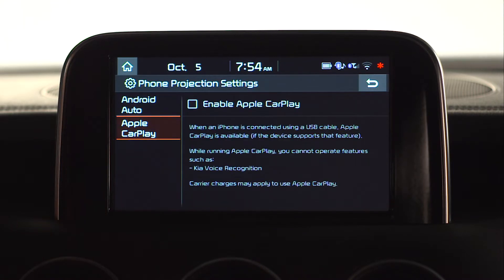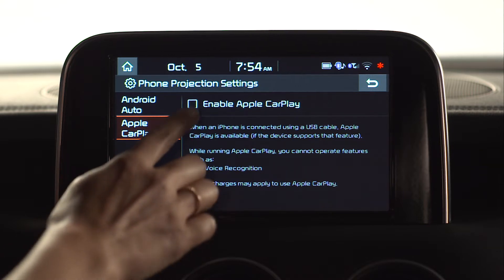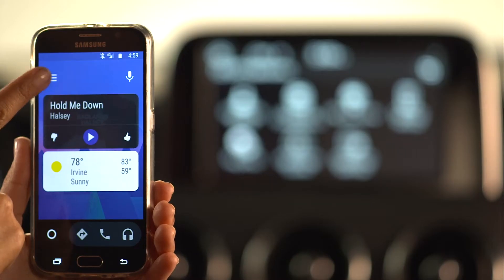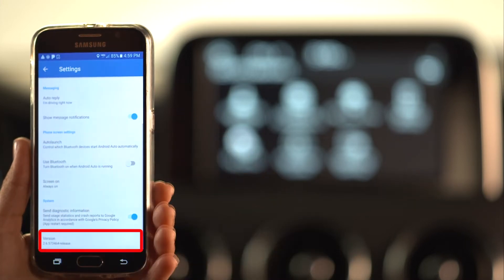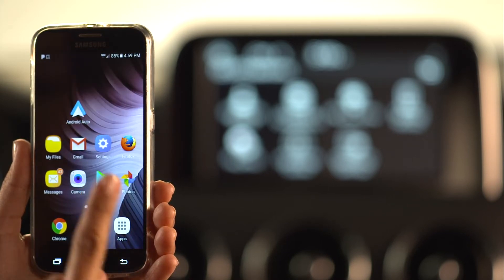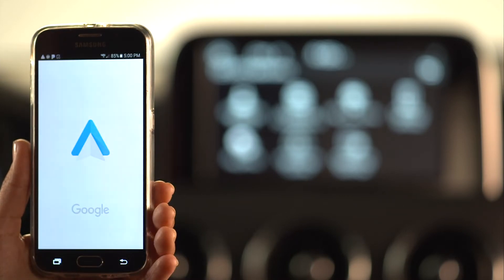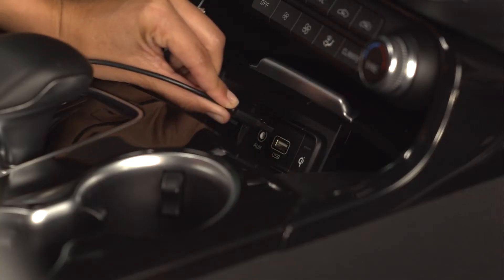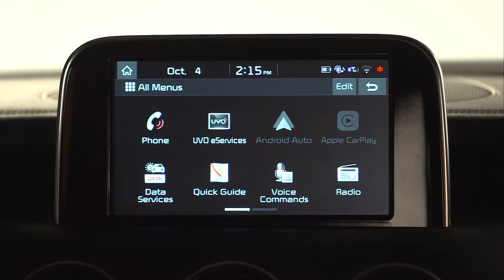System Setup: Phone Projection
This video is about the new Phone Projection or Connectivity button, that’s now available in the Setup menu options.
This option is part of the “Setup” menu, which means it’s simply a step to enable Apple CarPlay, Android Auto, or both systems based on user preference.
Host VO:
The phone projection or Connectivity button is found on the Setup menu.
Then, from the Phone Projection menu, enable one or both of the systems as needed.
Select the checkbox to activate Android Auto, and Apple Carplay.
Host OC:
Next, make sure you have the latest version of the software downloaded on the smartphone.
If you have an Android phone, download the Android Auto app from the Google Play Store, open the app and proceed the with the on-screen instructions to complete the phone setup.
Then, connect the smartphone to the head unit using the manufacturer supplied USB cable, and now – from the All Menus Screen, you see that the Android Auto and Apple CarPlay icons are now illuminated, and ready for use.
Host OC:
And keep in mind, you can customize the new Star button to automatically go to Android Auto or Apple CarPlay …
Another great example of how UVO integration enhances the Kia driving, and ownership experience.